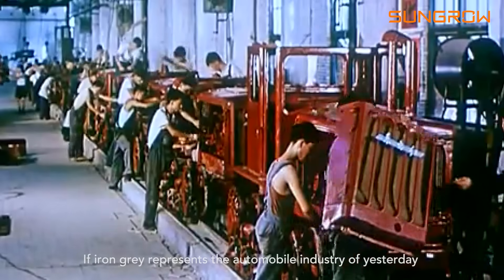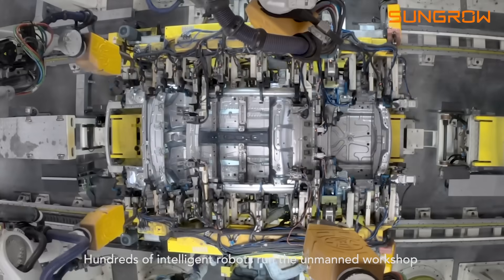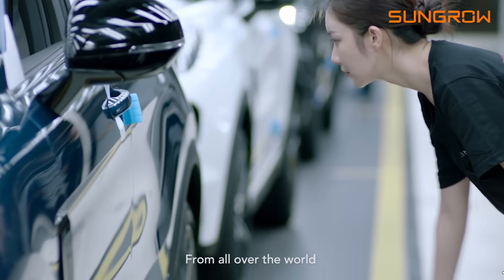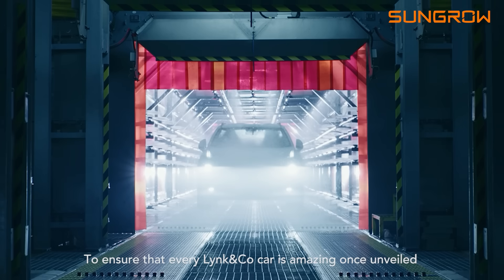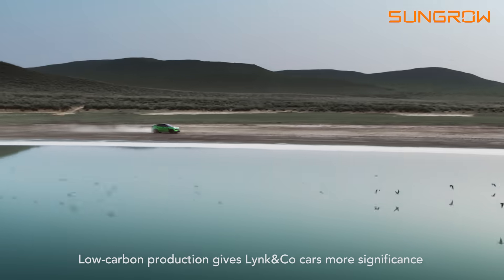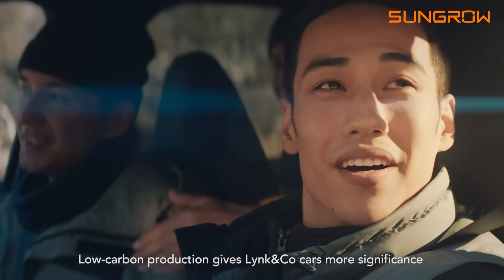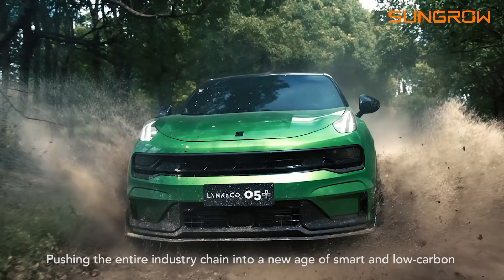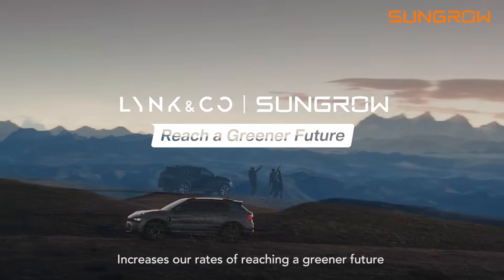Sungrow Supplied SG350HX String Inverters for the 21MWp Solar Plant of Lynk & Co Plant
A successful case applied with Sungrow’s 1500V high-powered string inverters, the SG350HX series.